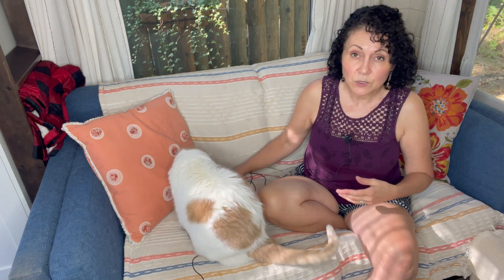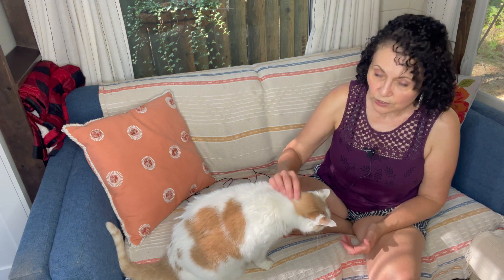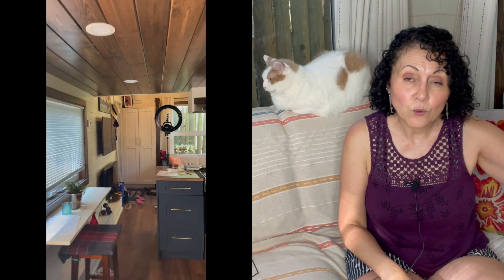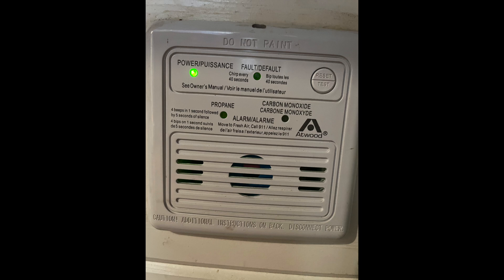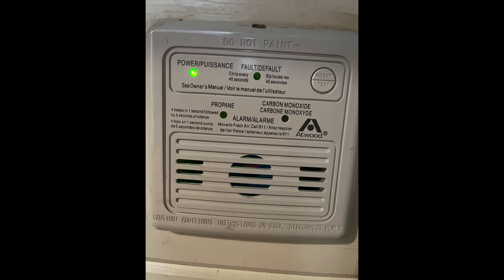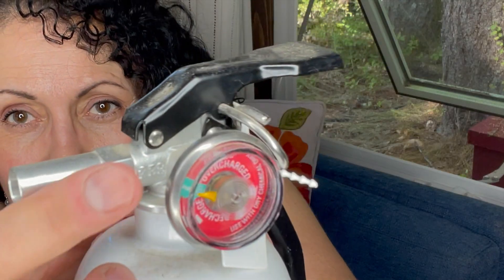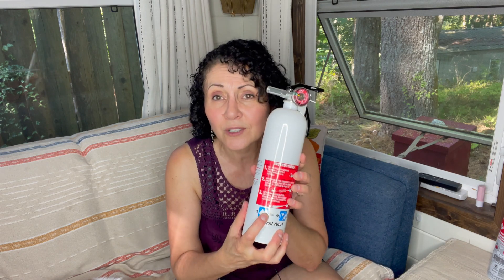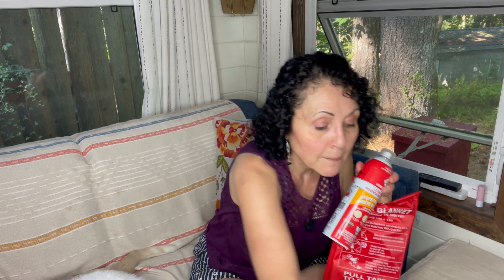Fire Safety In My Tiny House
This is such an important topic.  We all have to take responsibility for fire safety and these solutions are not expensive and totally worth the money.

Multi-Purpose Fire Extinguisher (Comparable one was $29.99 at Canadian Tire)
First Alert EZ Fire Spray, Extinguishing Aerosol Spray (It was $19.99 when I bought it at Canadian Tire)
Fire Blanket (32.99 for a 2 pack)
First Alert Two-Story Fire Escape Ladder

My tiny house builder: Teacup Tiny Homes in Lethbridge, Alberta, Canada